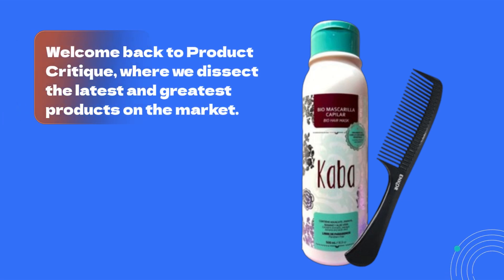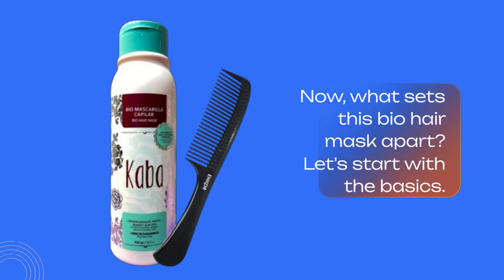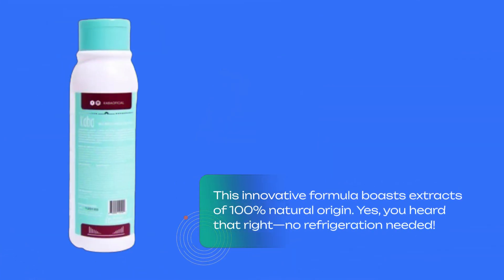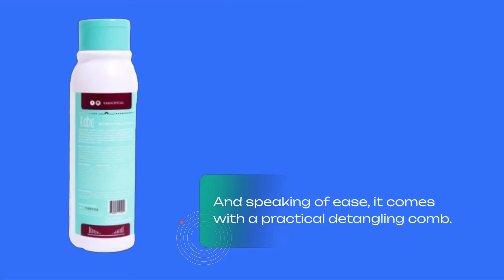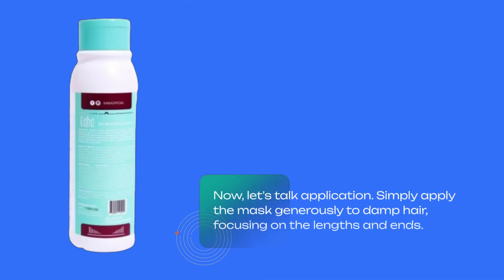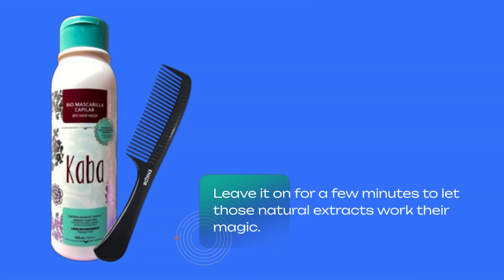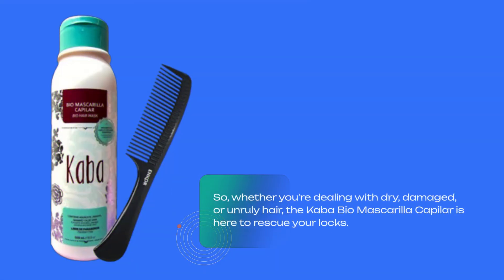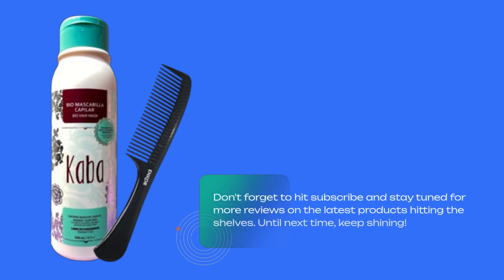💇‍♀️Kaba Hair Bio-Mask + Detangling Comb | Bio Mascarilla Capilar | Best Kaba Bio Mascarilla Capilar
Amazon Product Name : Kaba Hair Bio-Mask + Detangling Comb | Bio Mascarilla Capilar

Transform your hair with the Best Kaba Bio Mascarilla Capilar! This revolutionary hair mask is formulated with a blend of nourishing ingredients that penetrate deeply into the hair shaft to repair damage, restore hydration, and promote healthy, vibrant locks. Whether your hair is dry, damaged, or in need of a little TLC, the Best Kaba Bio Mascarilla Capilar delivers intense moisture and nutrients to leave your hair looking and feeling its best. With regular use, you'll notice smoother, silkier strands with improved manageability and shine. Say goodbye to dull, lifeless hair and hello to beautiful, revitalized locks with the Best Kaba Bio Mascarilla Capilar!